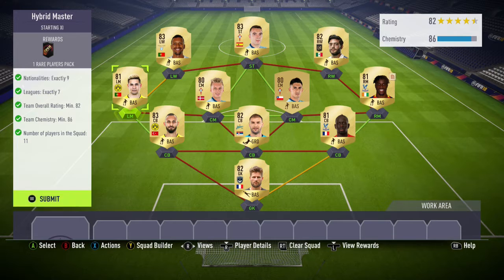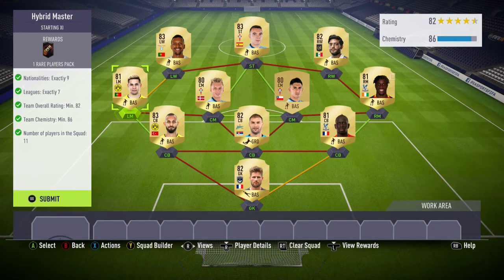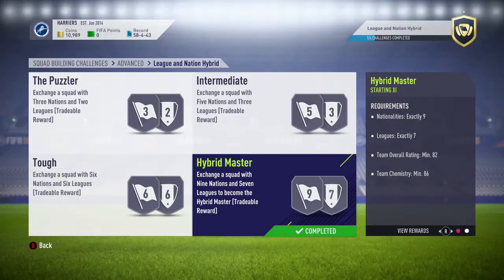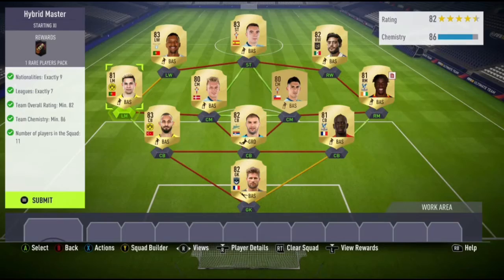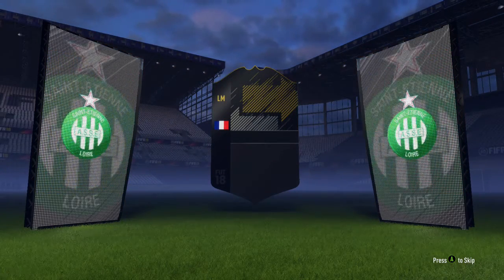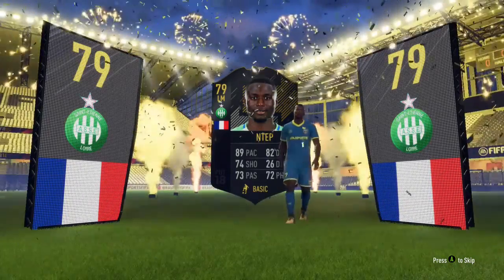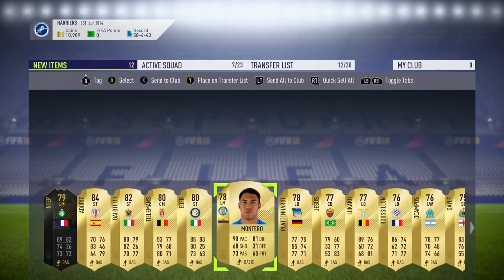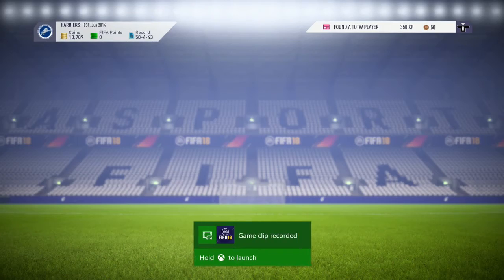FIFA 18 PACK OPENING//OMG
Hey Guys Hope You Enjoyed The Video If You Did Can We Try Hit 5 Likes That Would Make My Day

Use "cmgamer" At Check Out